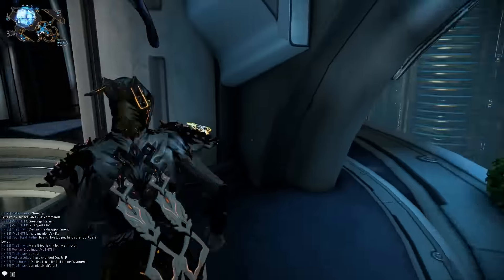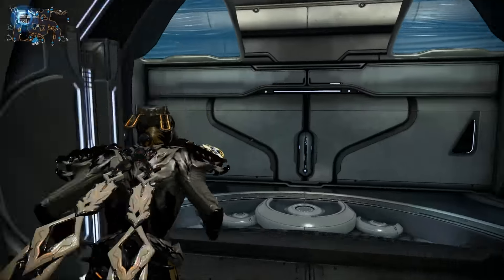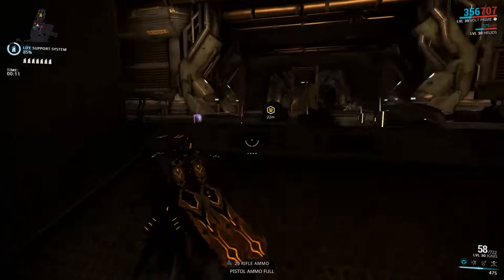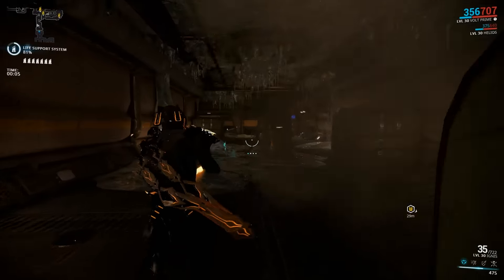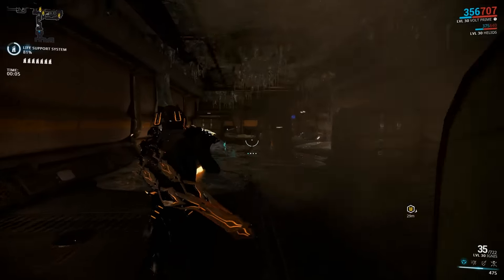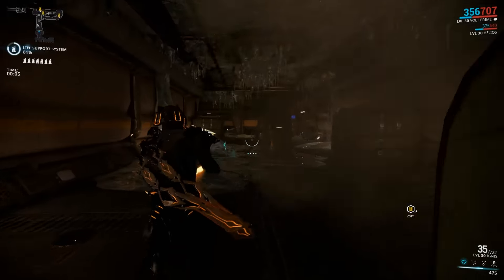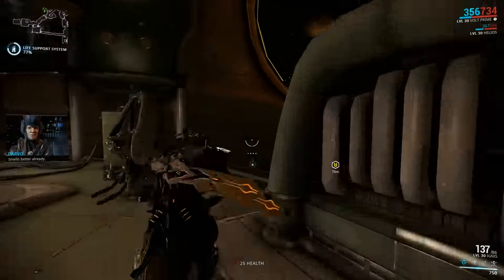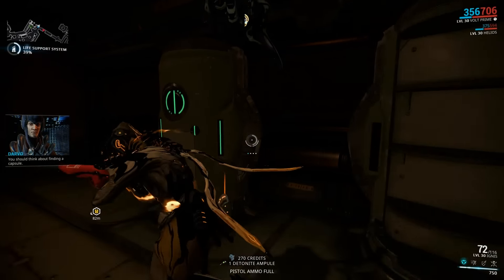Warframe - Challenge Accepted #72 Extractions for Wimps!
Originaly this was "survive without using LS but only from kills" but had to be an alert, there was none so did clem mission and lone behold, even with a G3 turning up it was easy.

It then turned to how long can you survive AFTER that 10min alert using only the existing life support.. weird i know.